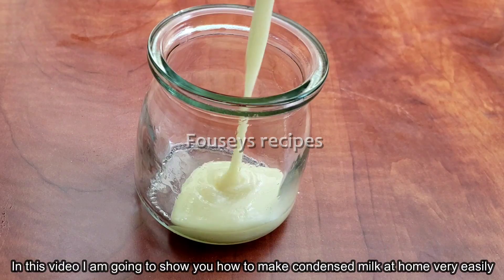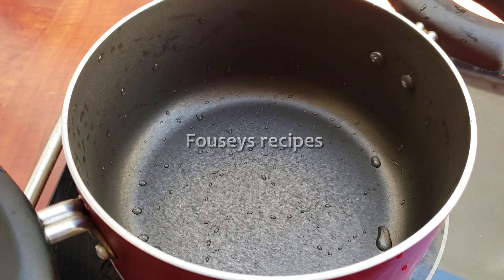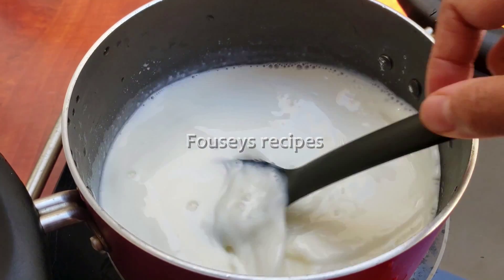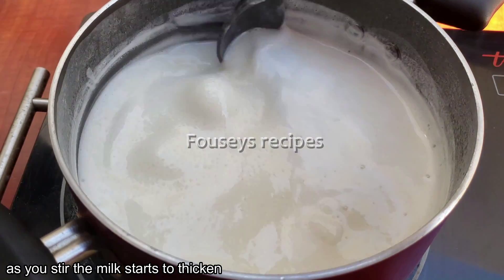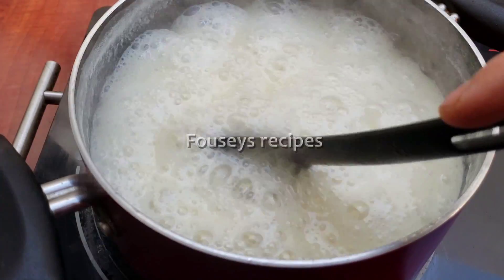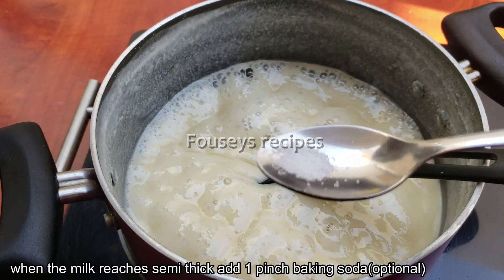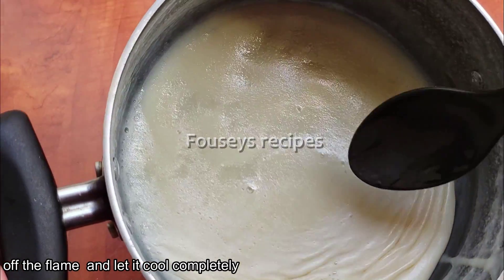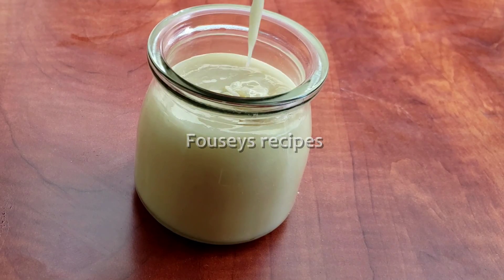💯HOME MADE CONDENSED MILK RECIPE IN MALAYALAM WITH ENGLISH SUBTITLES /RECIPE#72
HOME MADE CONDENSED MILK

In this video I am going to show you how to make condensed milk at home very easily
milk-2&1/4cup
sugar-1cup
baking soda-1pinch(opt)